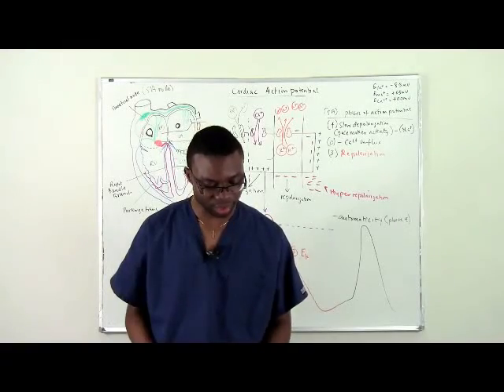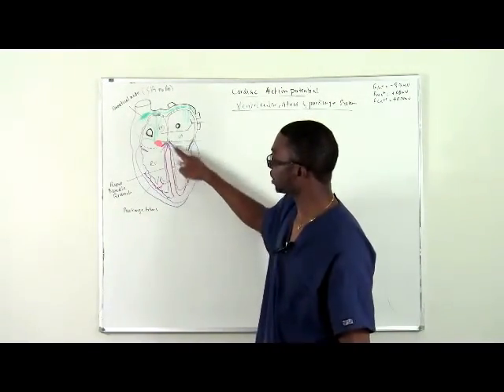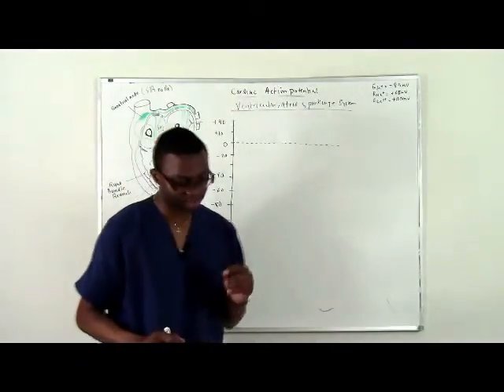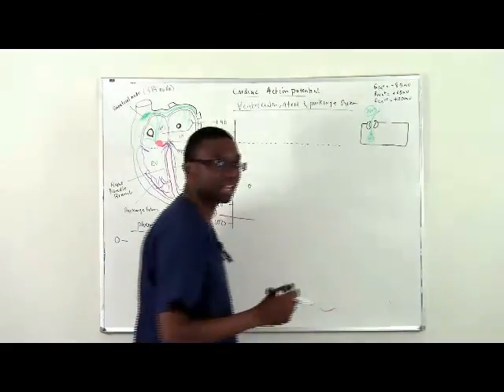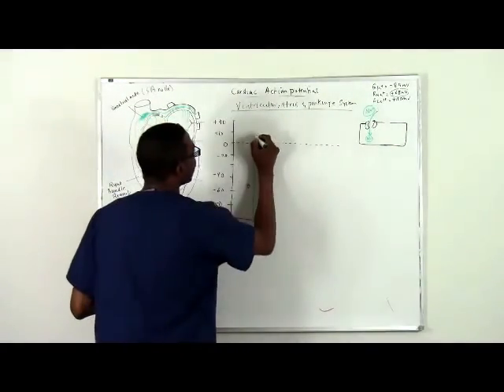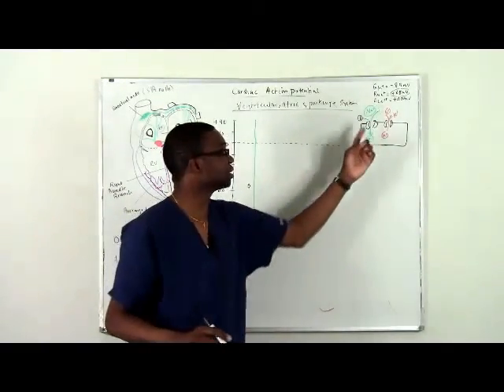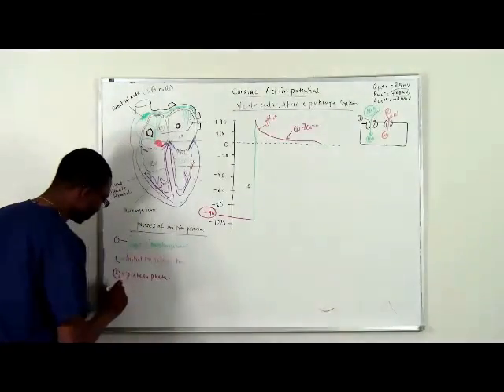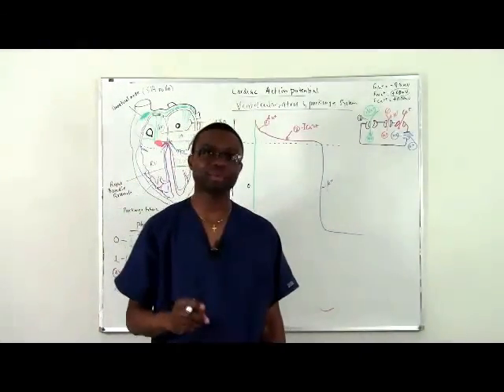Learning EKG Part 4:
How to read EKgs begin with learning the basics of cardiac electrophysiology. This lecture discuss the basics of ekg and how to approach reading ekgs.